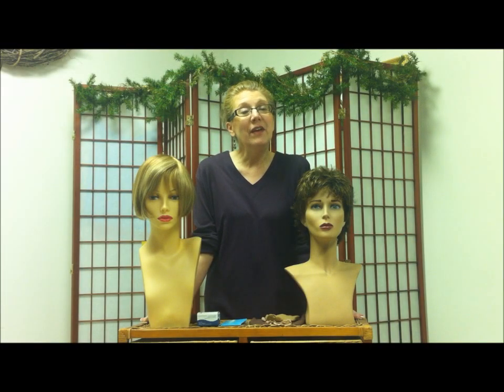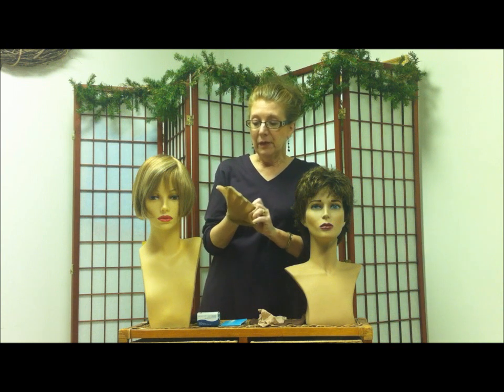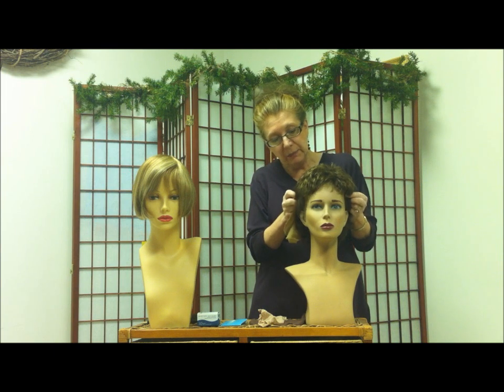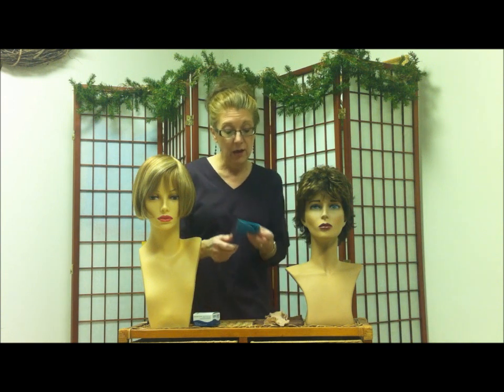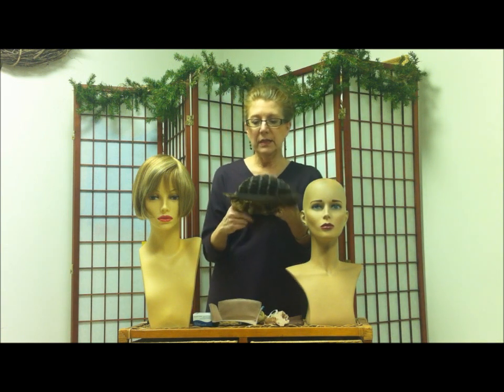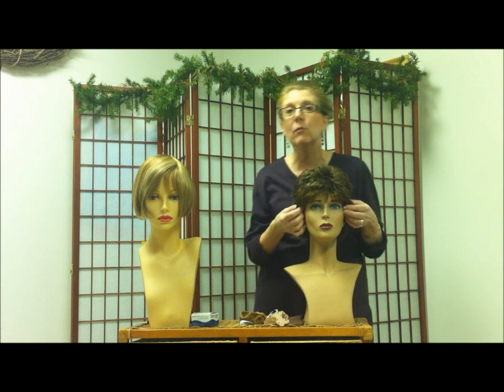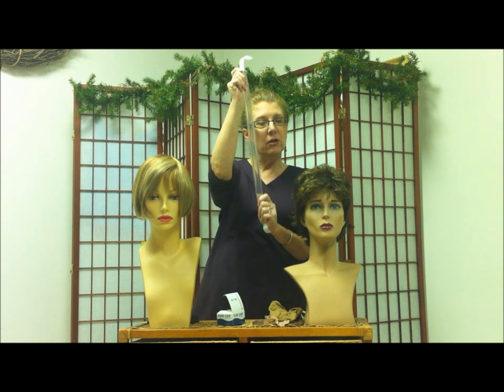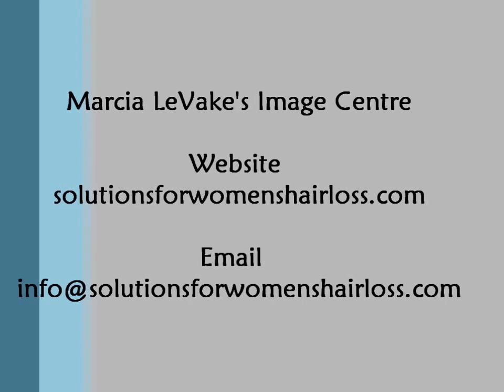Tips & Techniques From Marcia LeVake's Image Centre: Wig Liners Equal Comfort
Follow me, the SkinnyHairDiva, as I release each hair tutorial showing you how to look your best using new hairstyles, wigs, hair extensions, head wraps, scarves and turbans. I have 44 years of experience working with women in the Milwaukee area who are frustrated with hair loss, thinning hair, fine hair or are going bald due to alopecia, trichotillomania, or chemotherapy treatment.